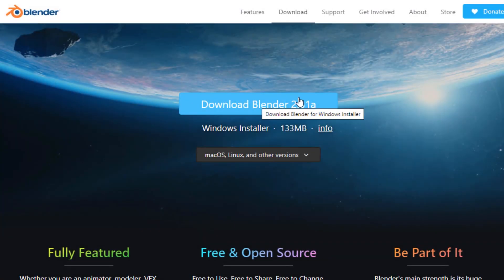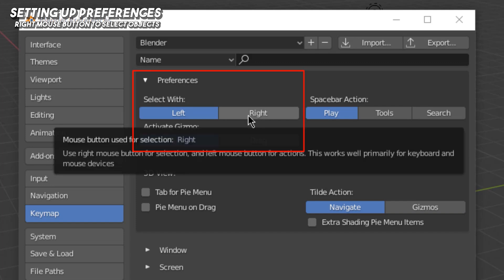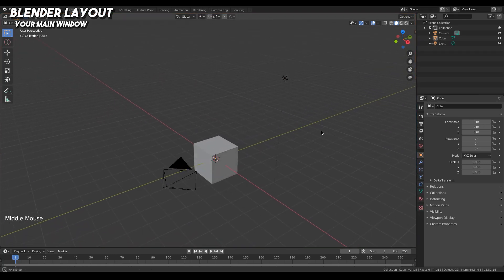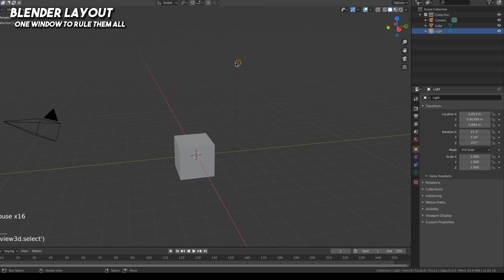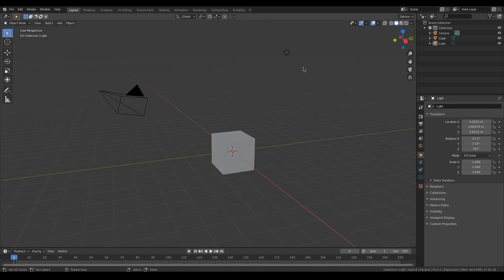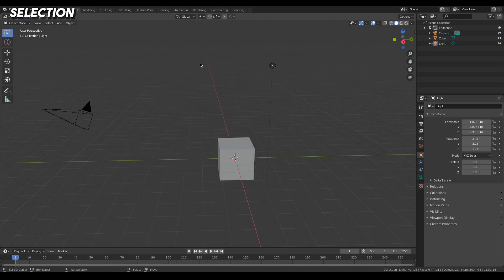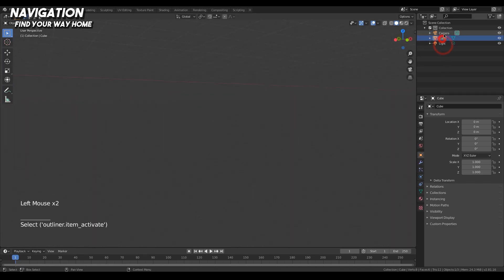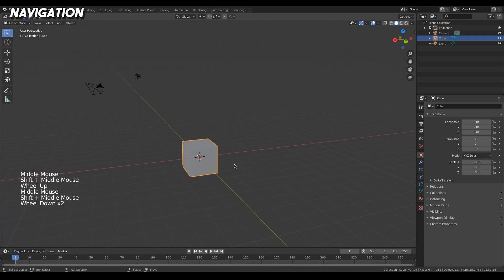Blender Beginner interface, Navigation & Selection [EP 2]